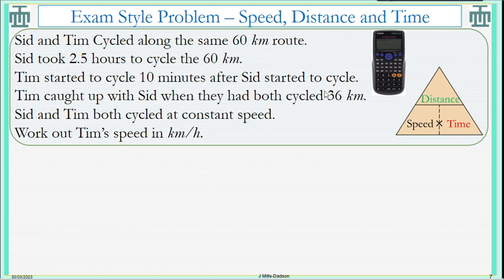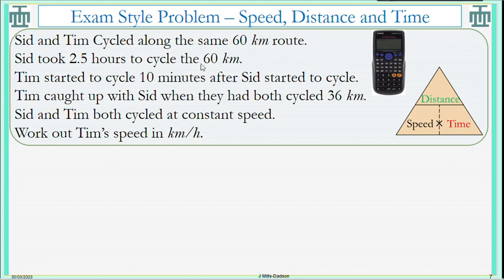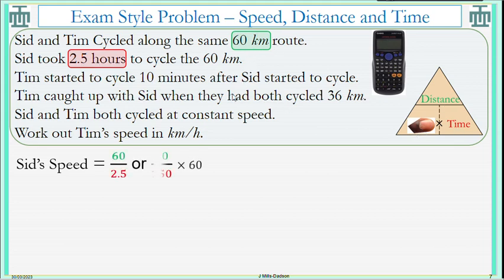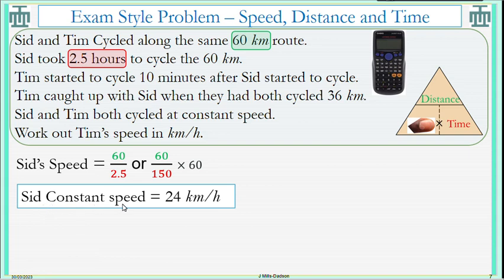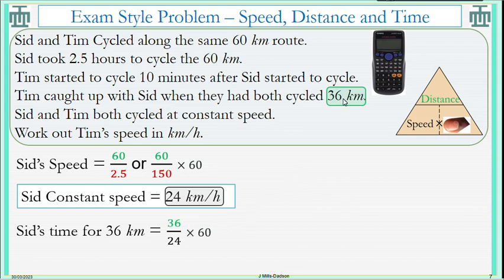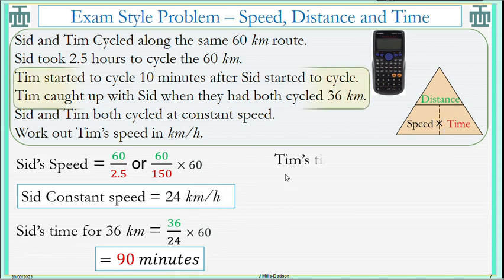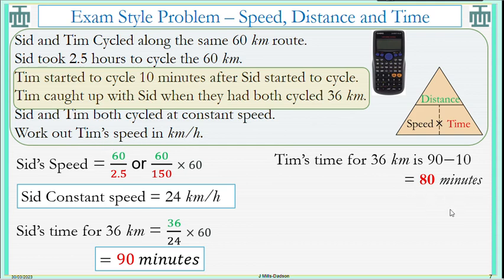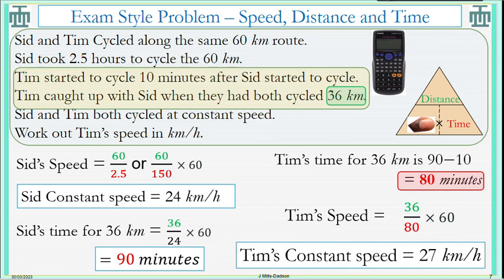Compound Measure 1 Speed Distance Time Part 5 Problem Solving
Step by step guide on how to work Solve problems involving Speed, Distance and Time